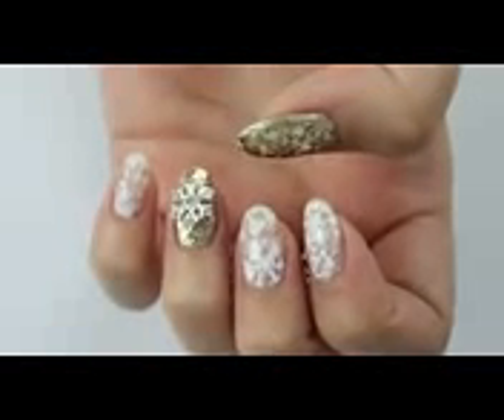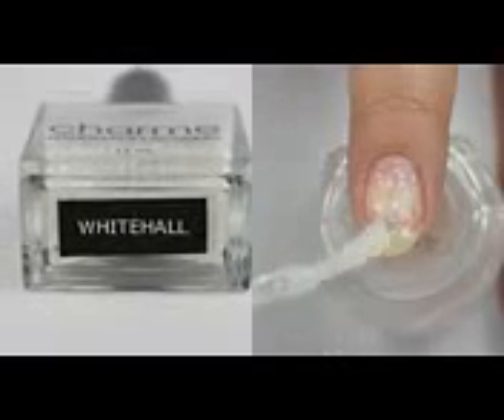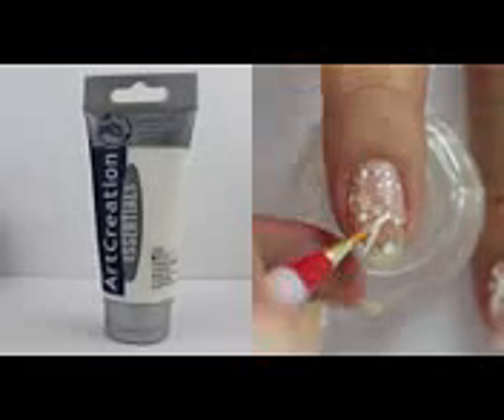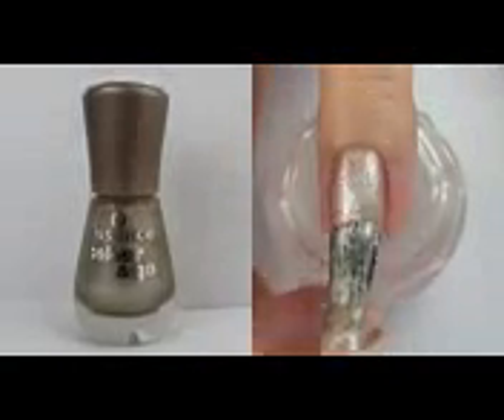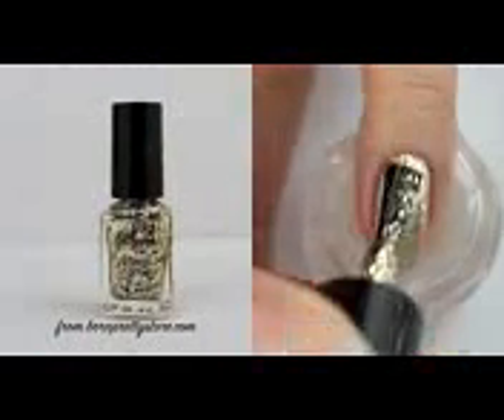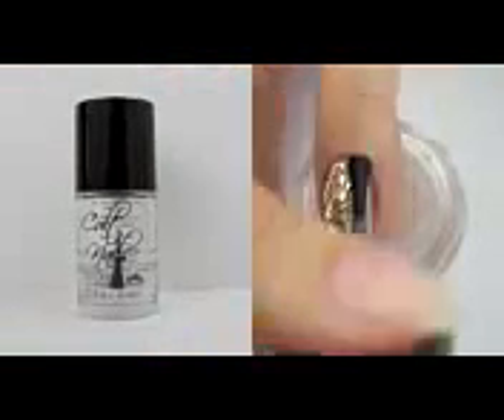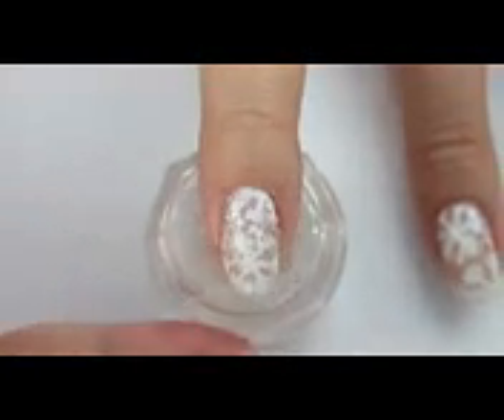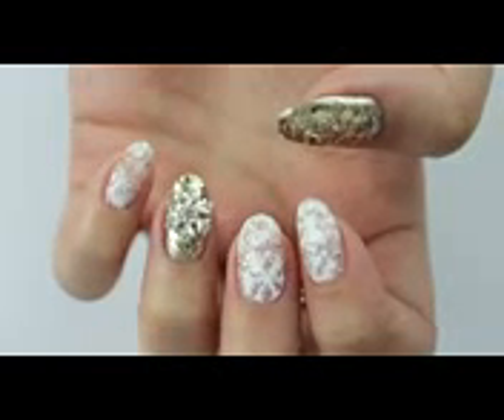♡❄ Snowflakes Nail Art ❄♡